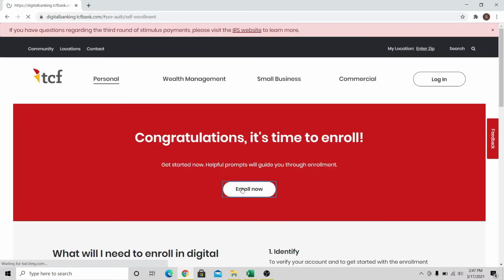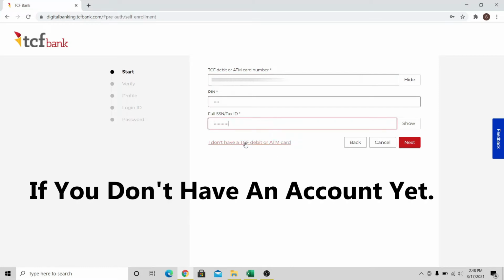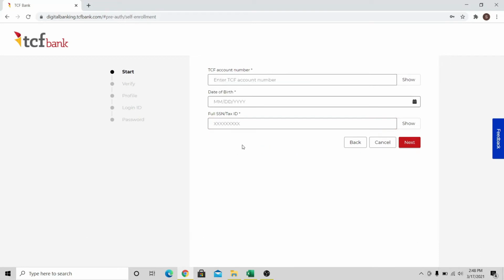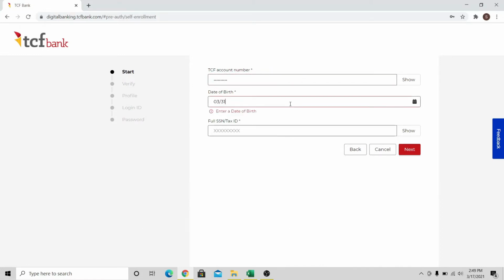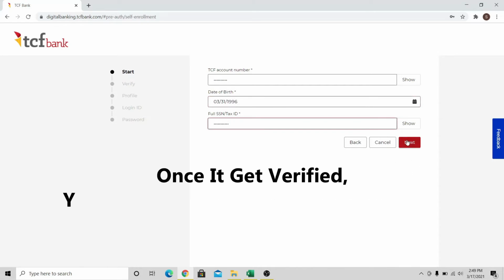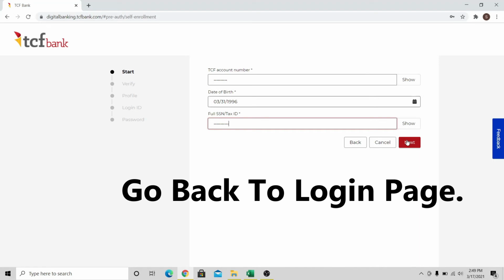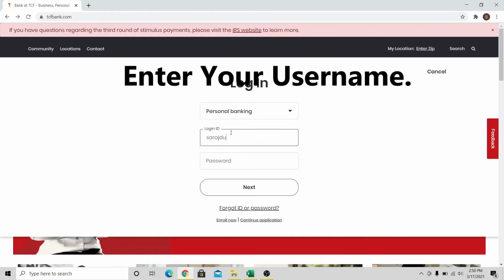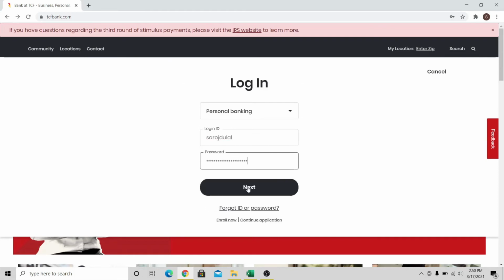How To Sign UP & Login TCF Bank Account? Step By Step Login & Sign In Tutorials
In Today's Videos I Am Gonna Show You How To Sign UP & Login TCF Bank Account. Learn Step By Step To Login & Sign In . Watch Full Tutorial Video.